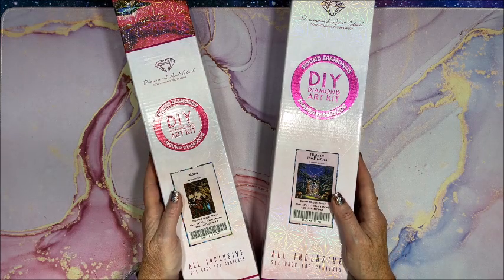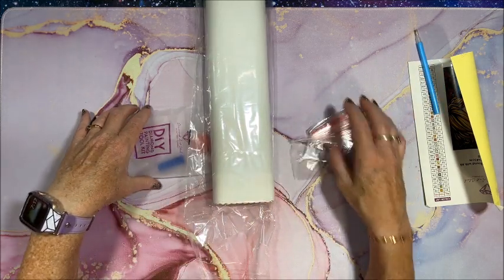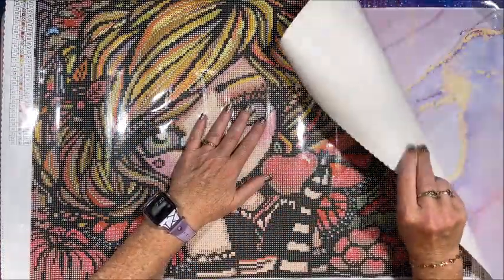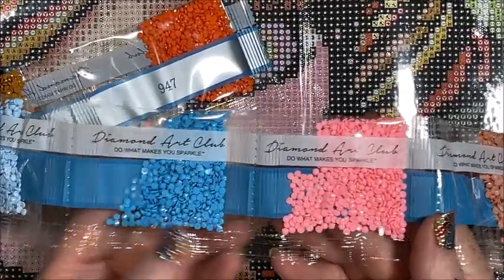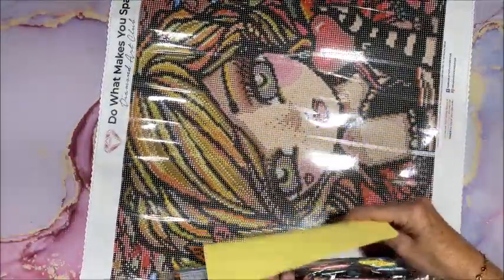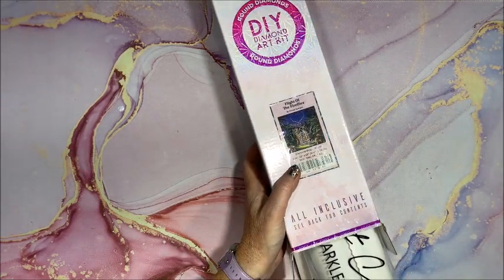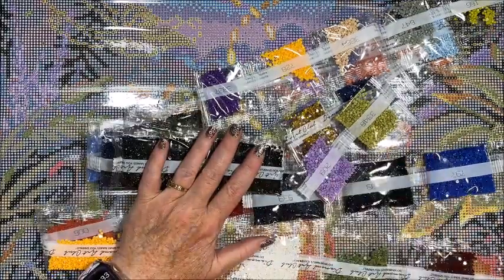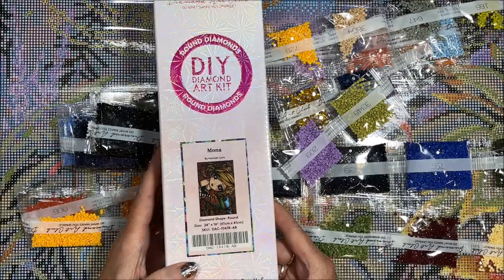Unboxing of Two Diamond Paintings From Diamond Art Club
In this video, I unbox two more diamond paintings from Diamond Art Club.